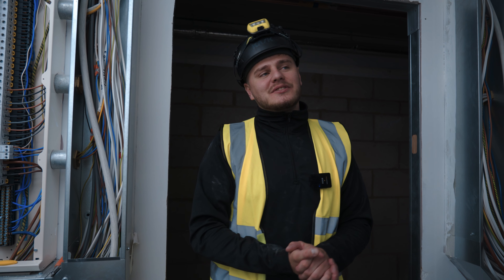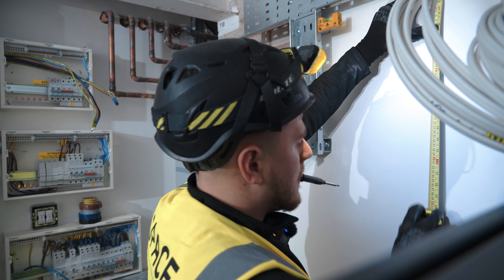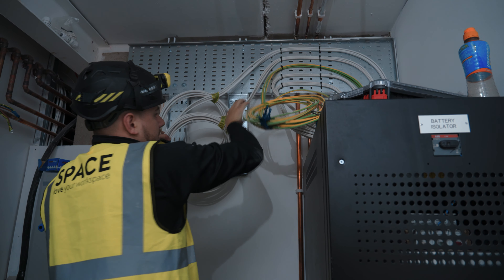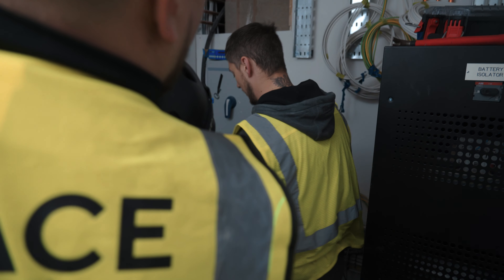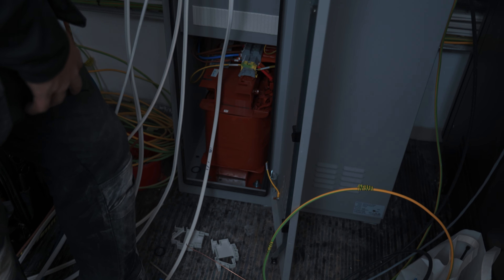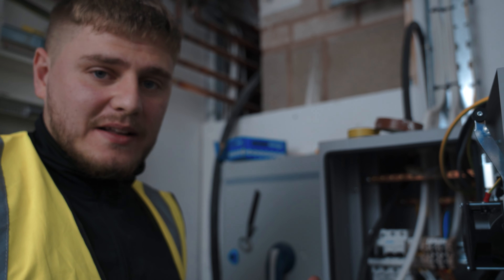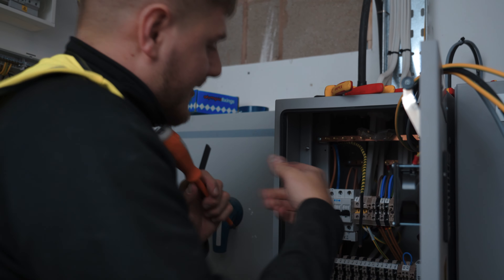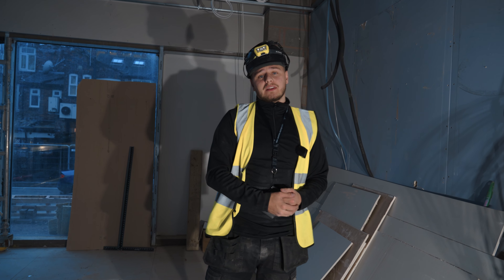Connecting electrical circuits without earth's -- Medical IT System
In this video im helping out burgess electrical on a medical project in manchester, i was tasked with installing the IPS/IT Electrical system in the plant room and had to adjsut to wiring electrical circuits without earths/grounds!